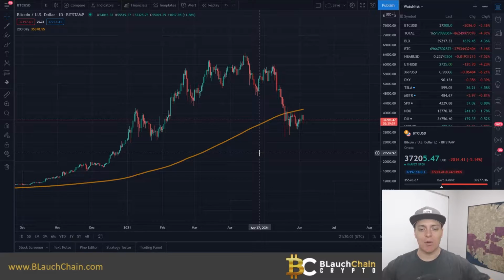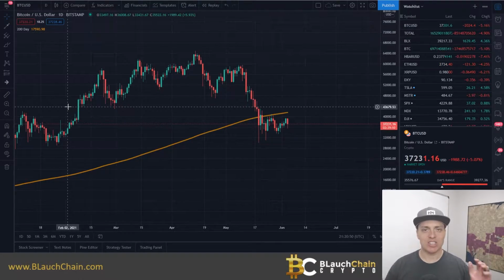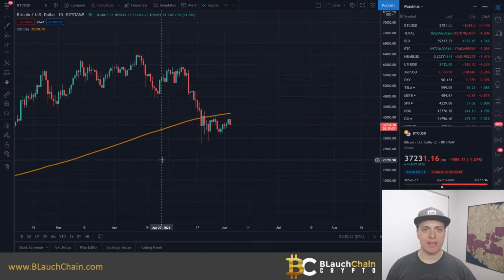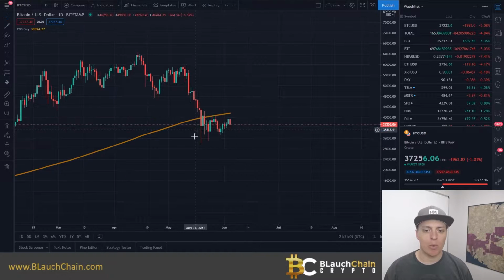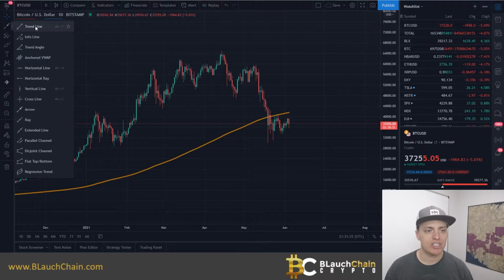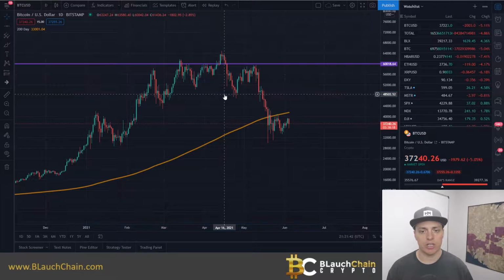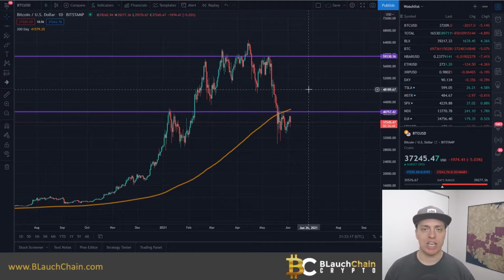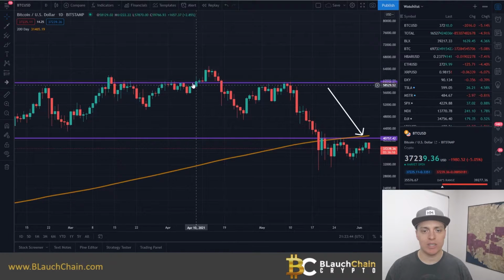TradingView Training 3: Support and Resistance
What does it mean by support and resistance in crypto?

Check this video to find out!